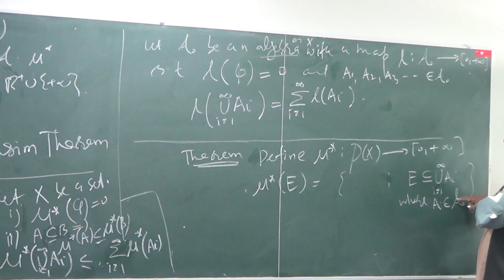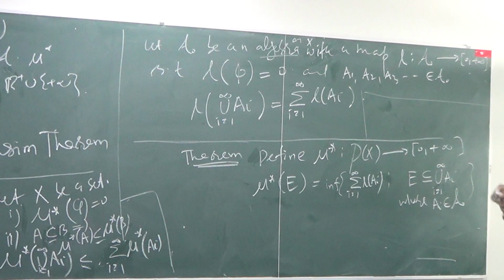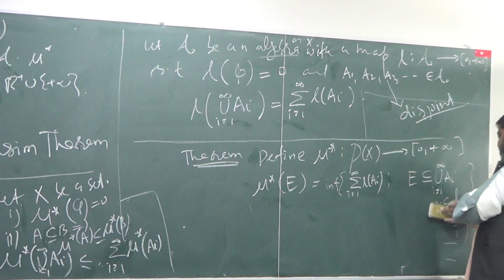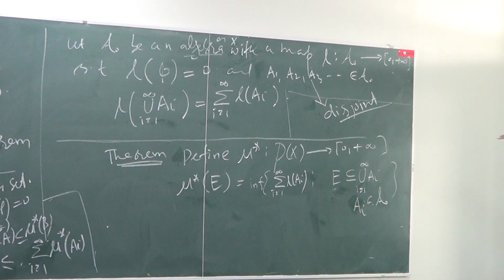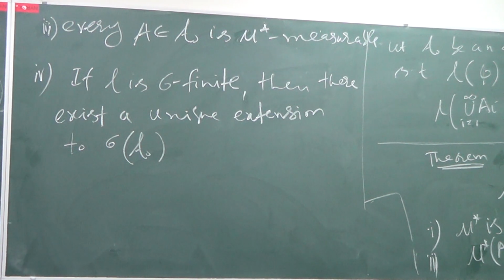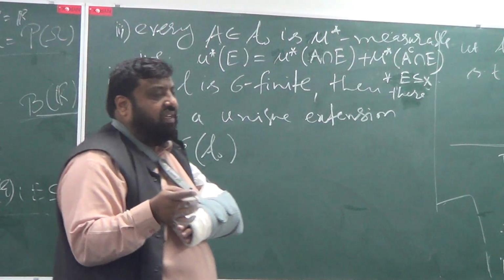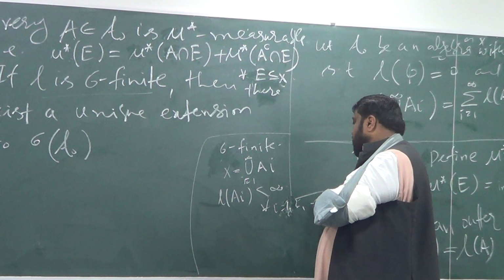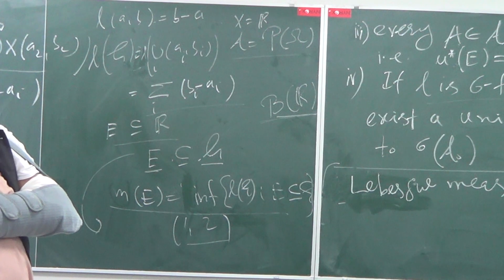Lecture 5 (Part 3): Making sense of Carathéodory's extension theorem(a discussion)